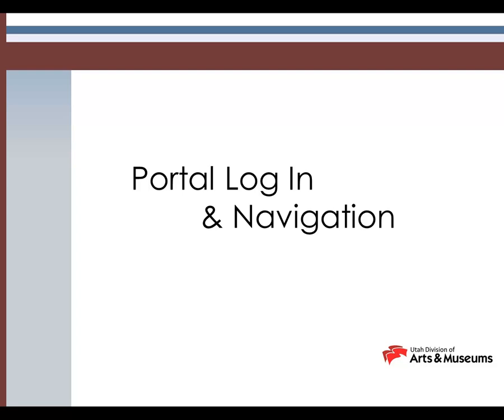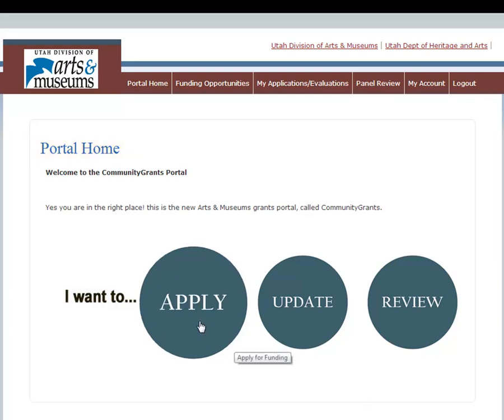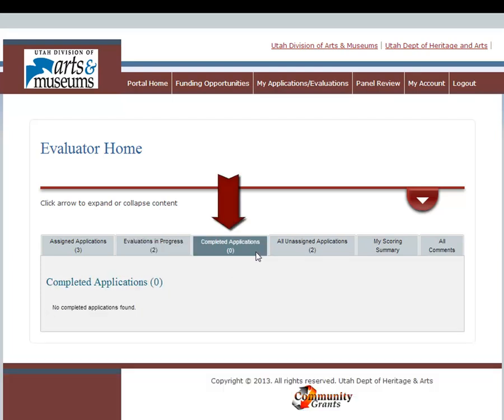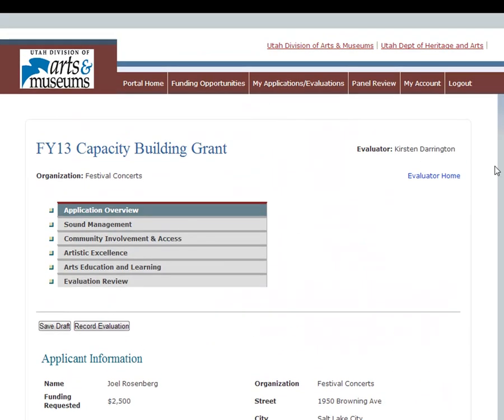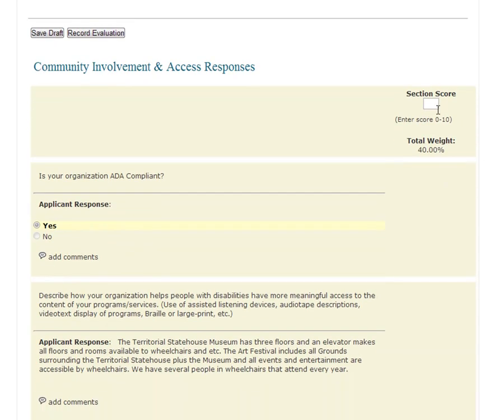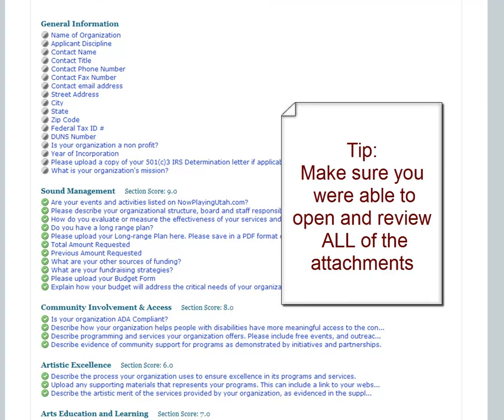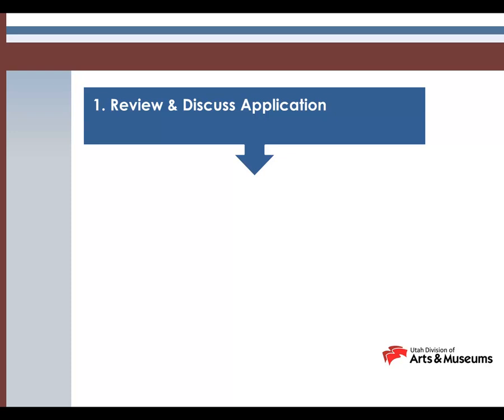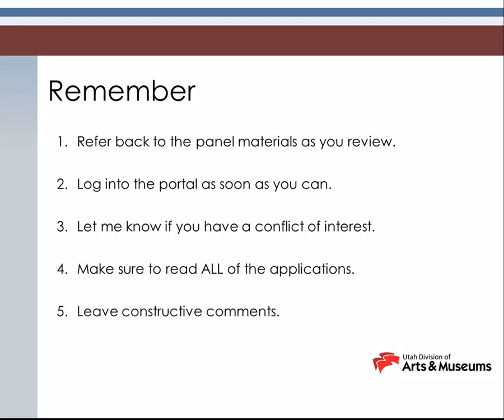Grant Panel Review Process - Utah Arts & Museums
Instructional video designed to quickly walk panel members through the review process, offer helpful tips, and answer commonly asked questions.